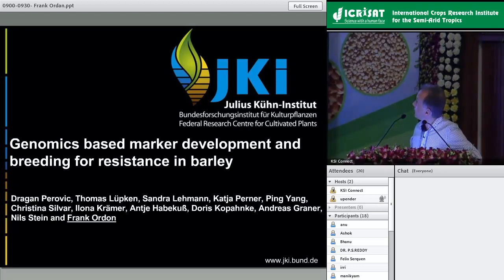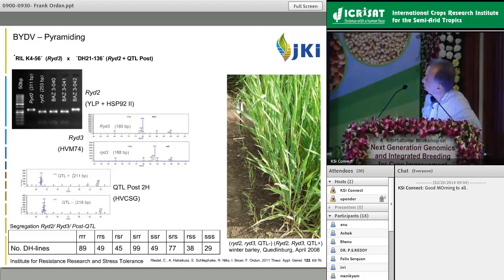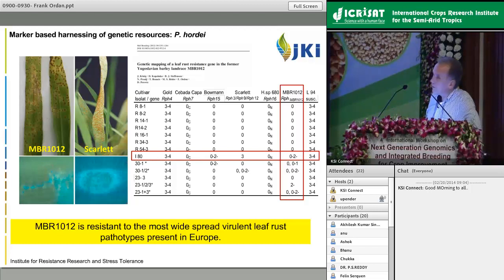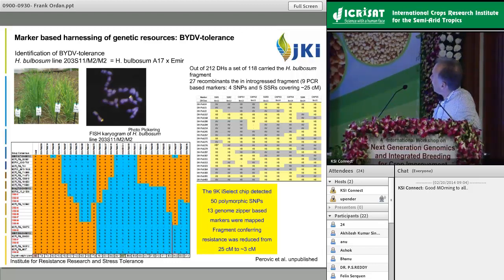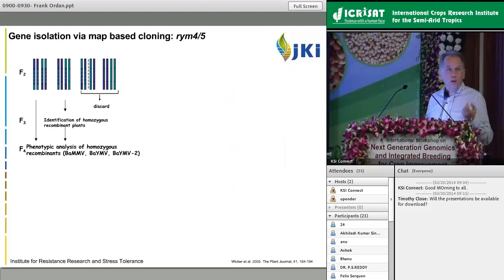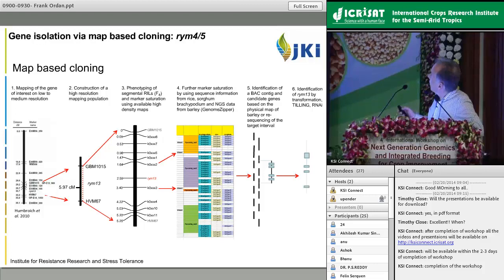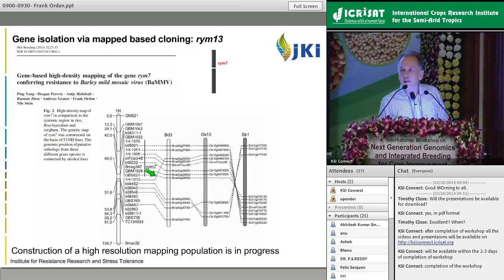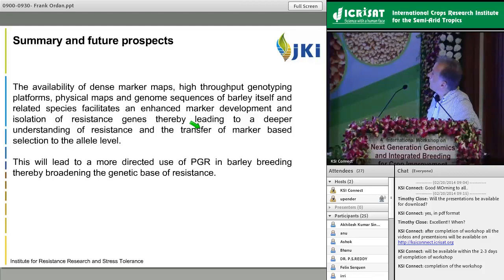Genomics based marker development and breeding for resistance in barley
4th International Workshop  on
Next Generation Genomics and Integrated Breeding for Crop Improvement
Title: Genomics based marker development
and breeding for resistance in barley
Speaker: Frank Ordon
JKI-Institute for Resistance Research and Stress Tolerance
Germany